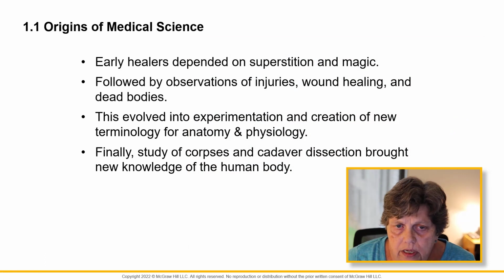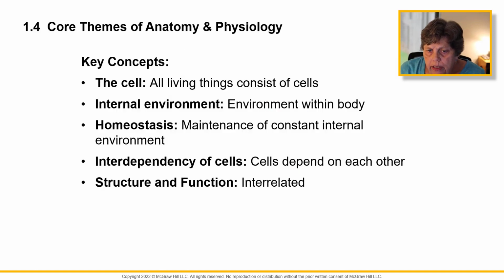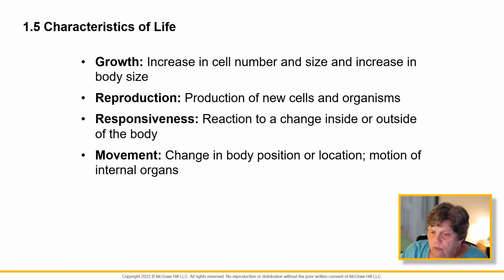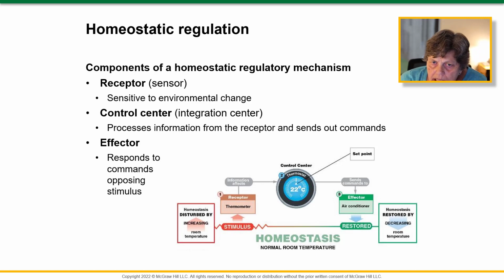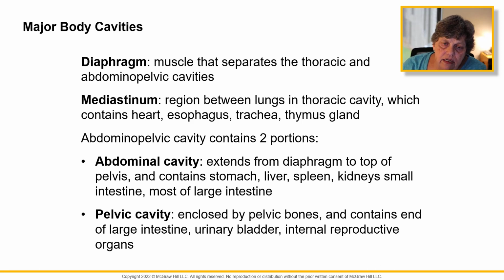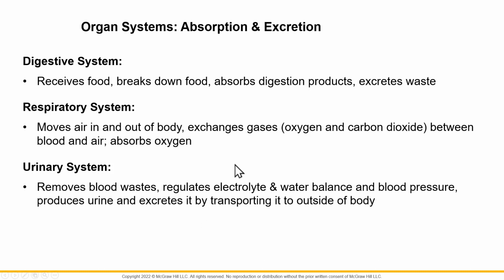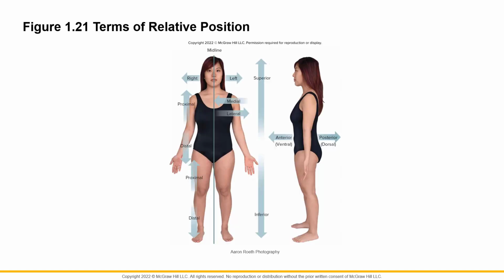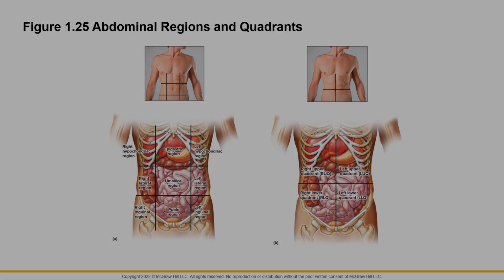Ch1.1 Intro-Anatomy and Physiology 1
Anatomy and Physiology 1 Slide Deck w VO
Instructional Videos for Blue Ridge Community College